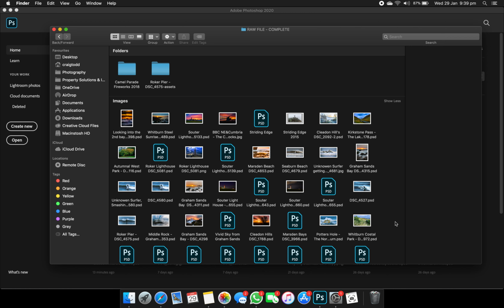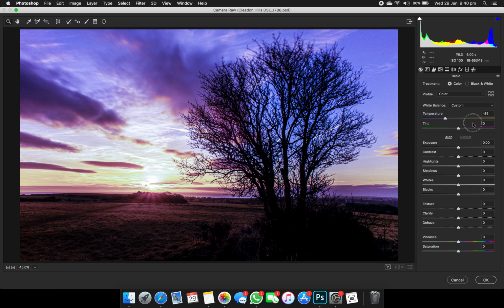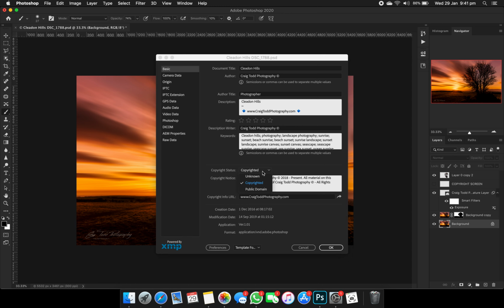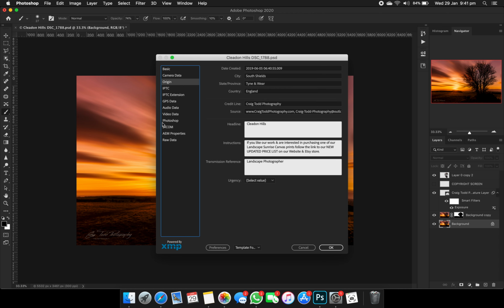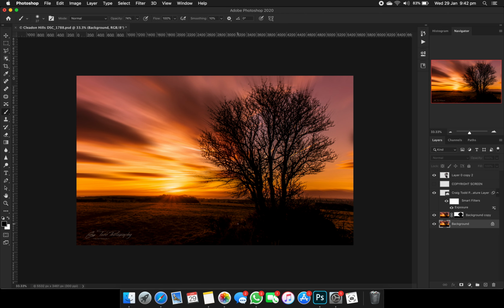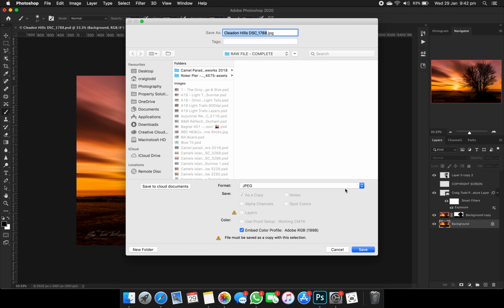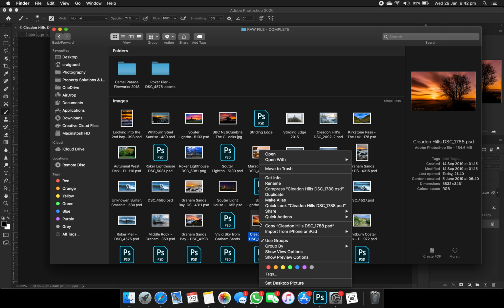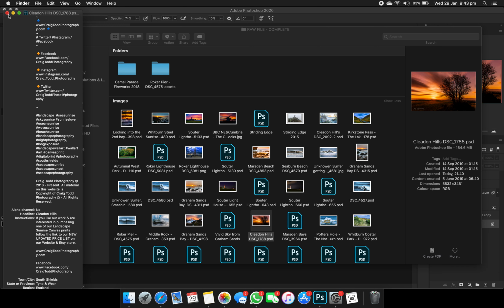Add copyright to your image file metadata.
We were recently asked how to protect your images, so we recorded this for our client. A step by step process which we use on all our images.

Sign up & receive Exclusive VIP content.